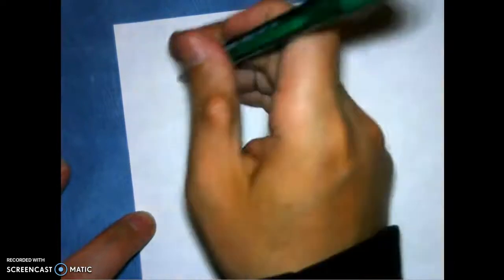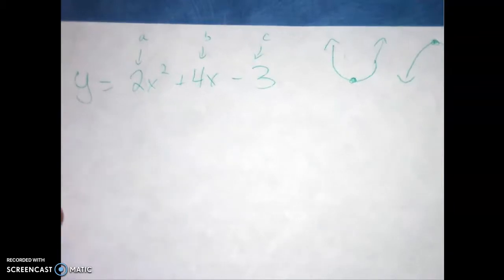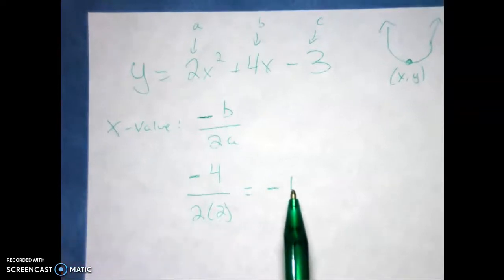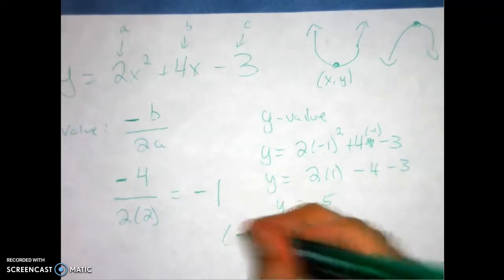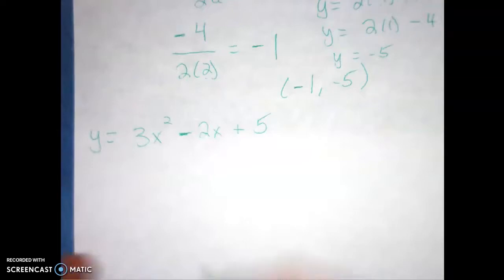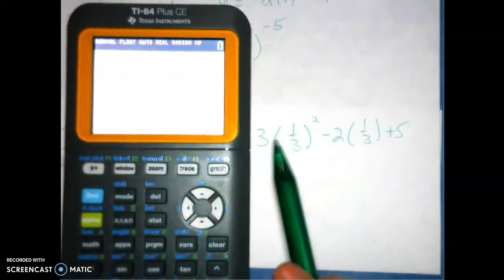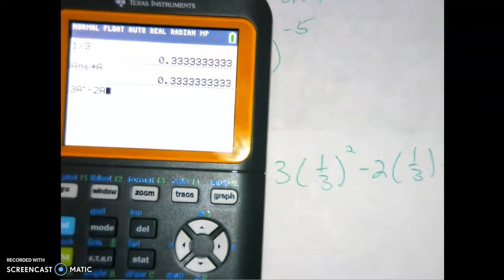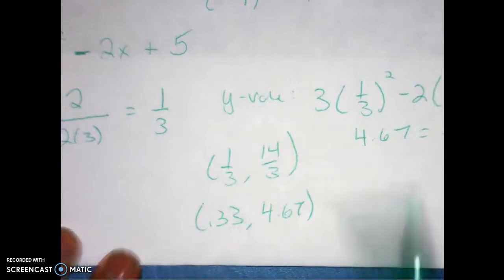Finding the vertex using -b/(2a)